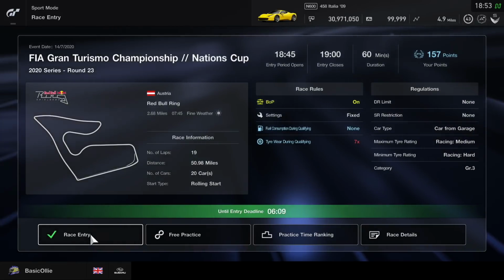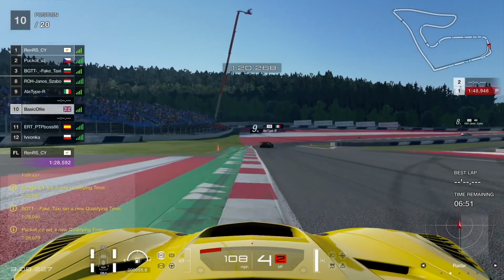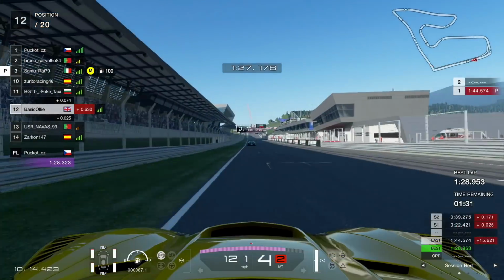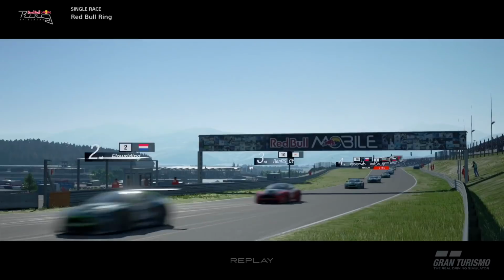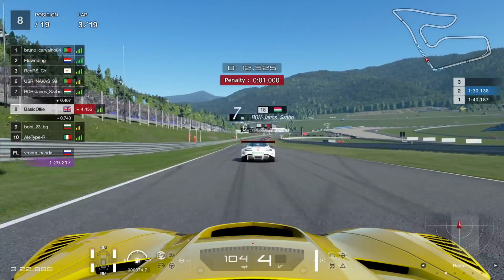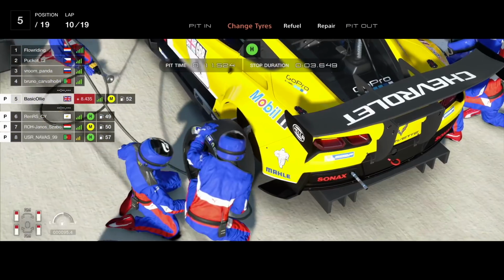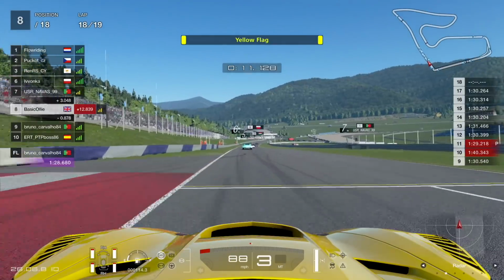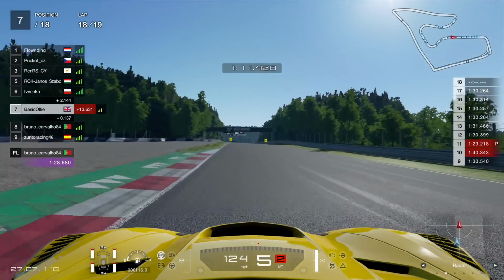Gran Turismo Sport: Giving It My Best Shot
Hello everyone, today's video we are jumping back on GT Sport and tacking on an FIA race around The Red Bull Ring!

I decided to try out the Corvette and it's such a solid car

Setup

Challenge Playseat

Social